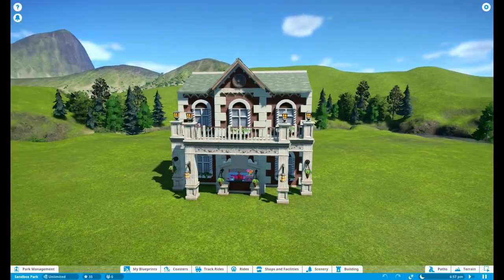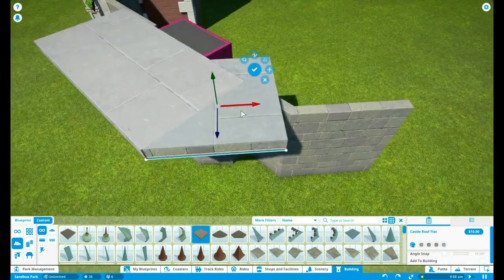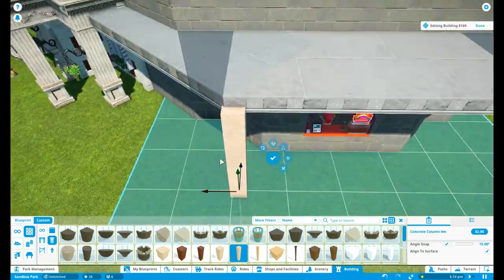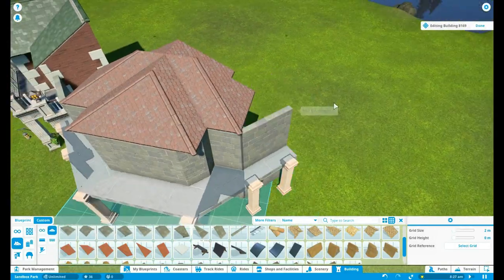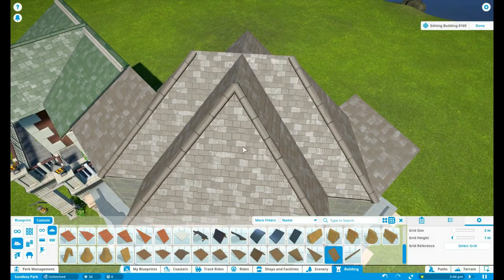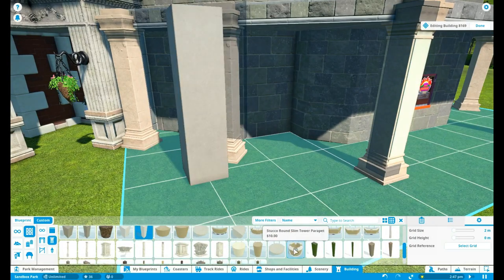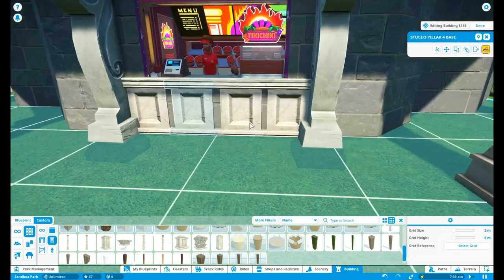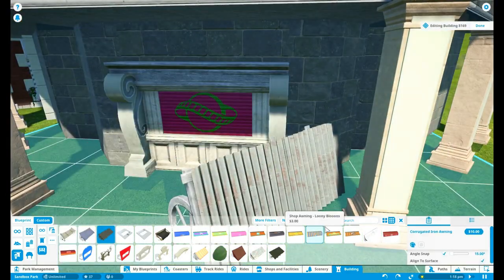How to build a Main Street Corner building | Planet Coaster Tutorial | Part 1 and 2